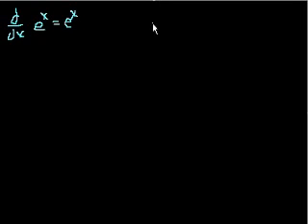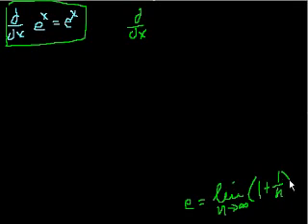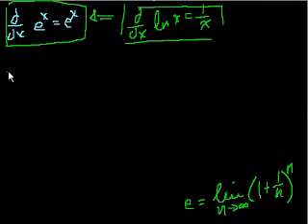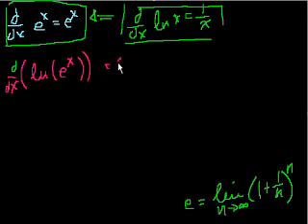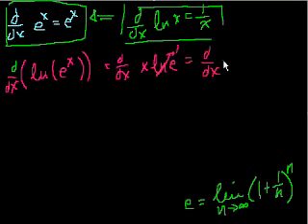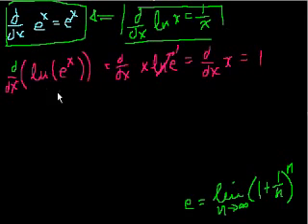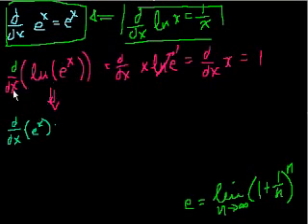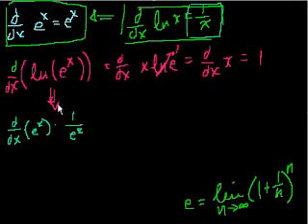Proof d dxe^x = e^x